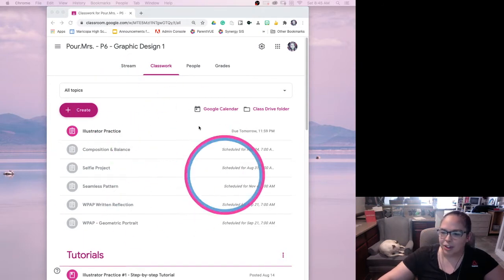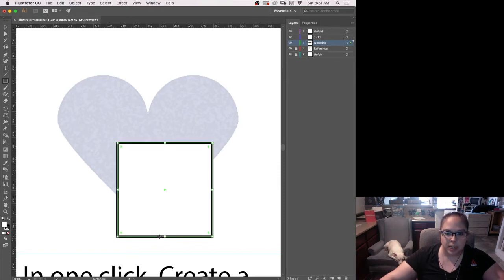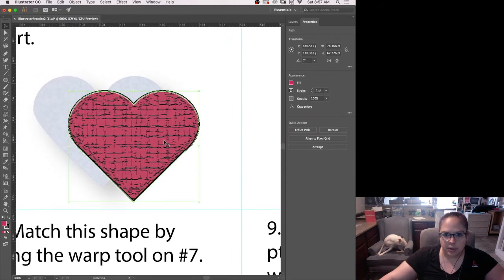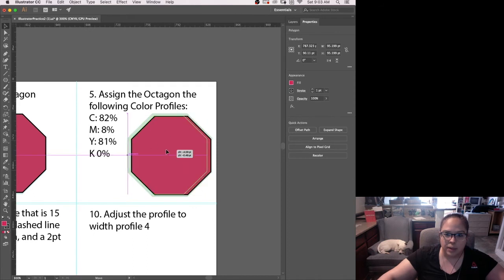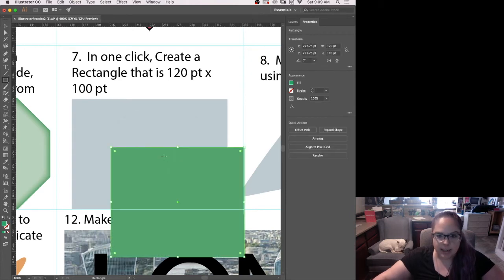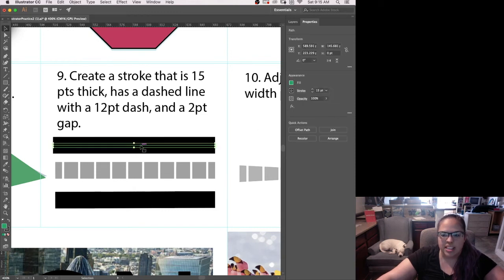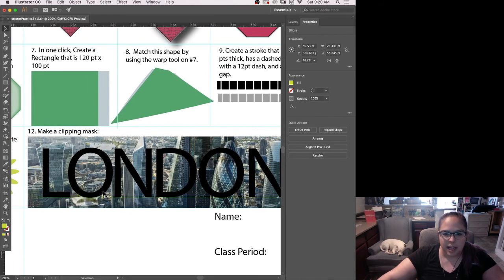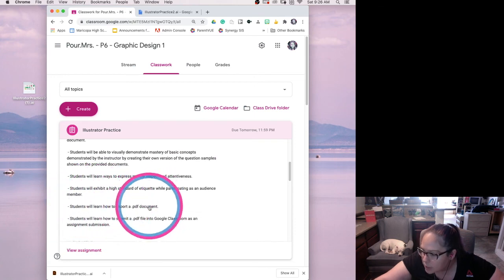Illustrator Practice 2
Hi everyone, here is a step-by step demo on Illustrator Practice #2.